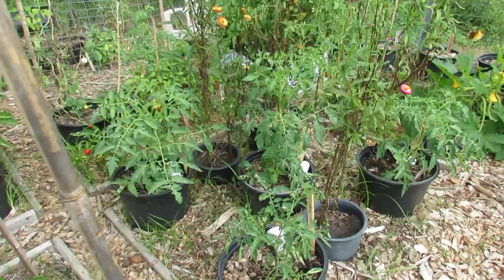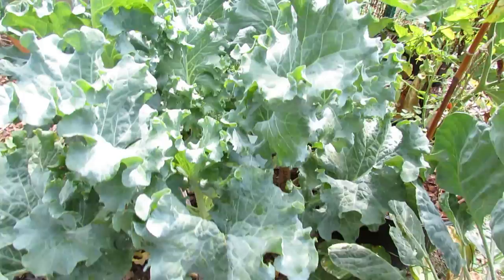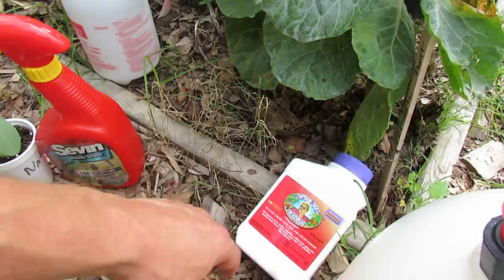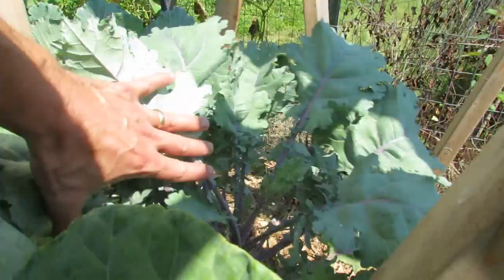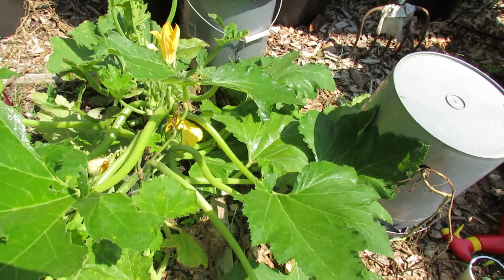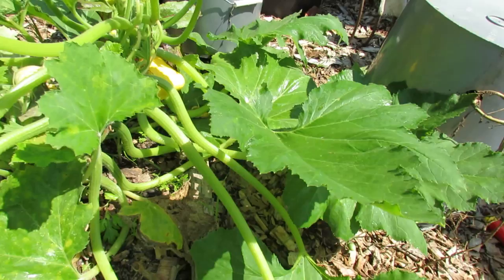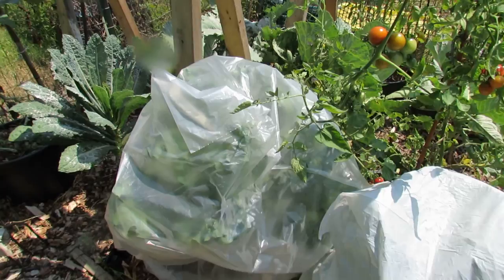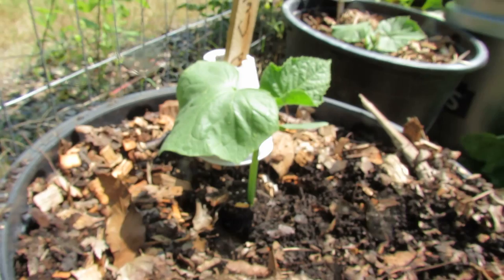My Community Garden Plot E-10: White-Fly Problems, Pest & Disease Management , Using Transplants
This is Episode 10 on my community garden plot. I will be doing a season long series on how I manage the plot, plant, tend and deal with pests. I show you how to identify white-fly infestations and how you treat them on three different levels. You can use these principles as needed on pests and diseases. I also discussed late season tomato and cucumber transplants for replacements plants. Just remove battered plants and put in new transplants. They will be producing before you know it.